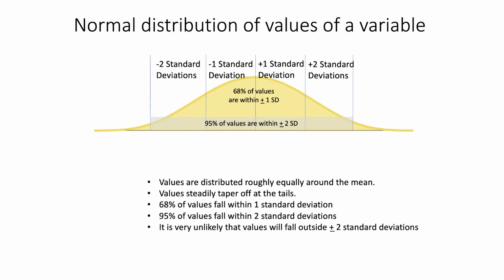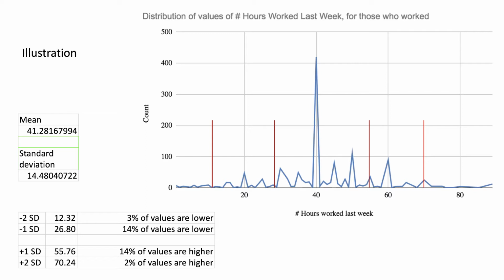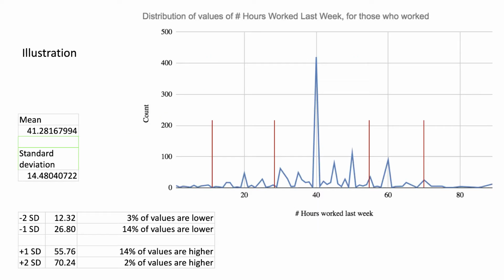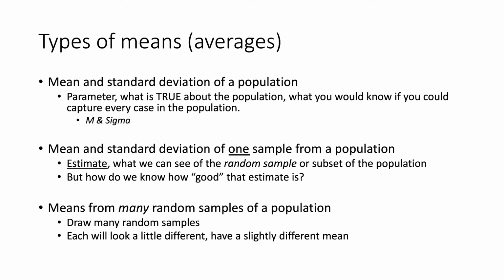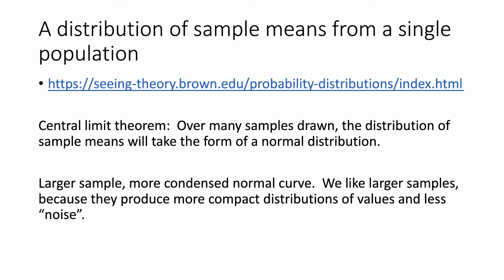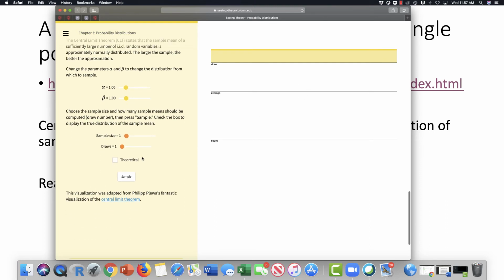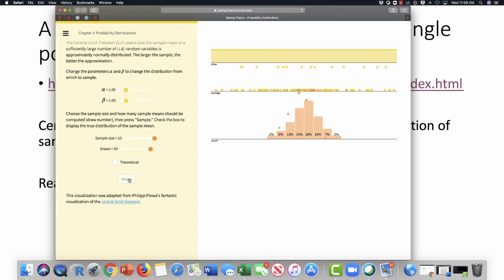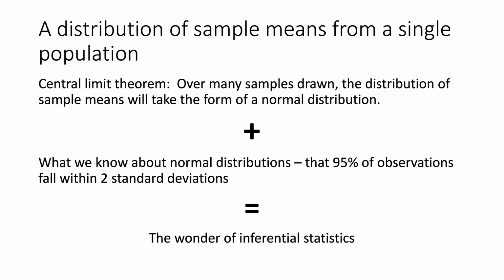Central Limit Theorem is Magic